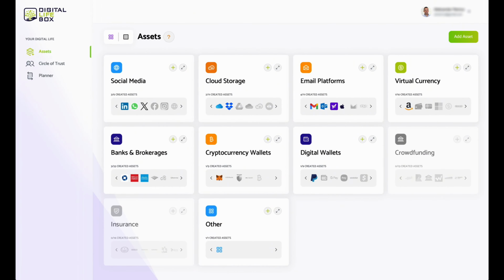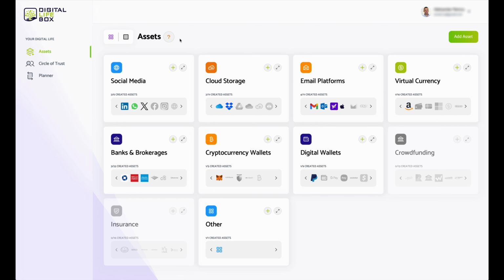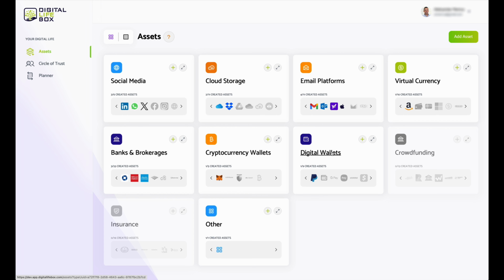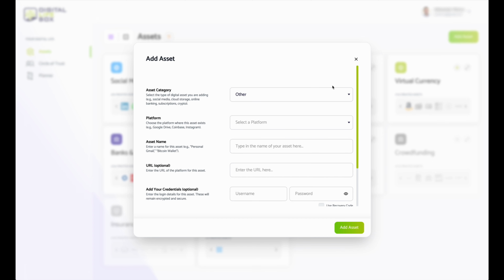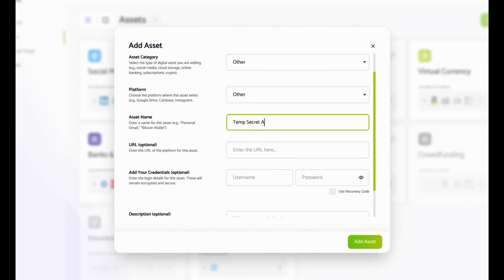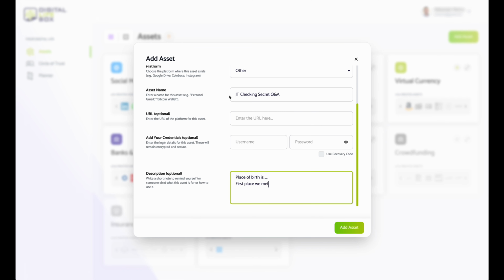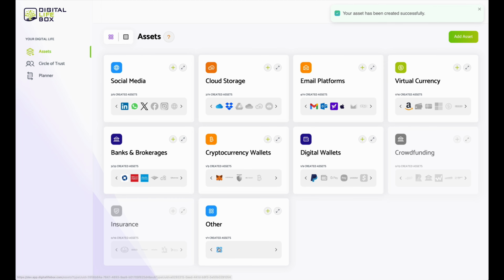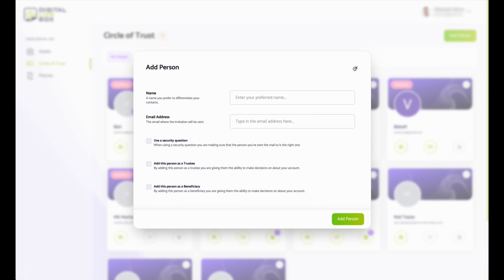1. Getting Started with DLB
Quickly learn how to navigate DigitalLIFEBox using its built-in guides, helping you manage your digital assets, set up transfers, and organize important information with ease.

DigitalLIFEBox offers a seamless self-learning experience with three main sections: Assets, Circle of Trust, and the Planner. This video walks you through how to use the platform’s built-in guides, allowing you to explore and understand key features without external help. Learn how to navigate the category and detailed views, add new assets, and leverage the intuitive help system to maximize efficiency. Whether you’re setting up secret Q&A security answers or assigning beneficiaries, this walkthrough ensures you have everything you need to get started.